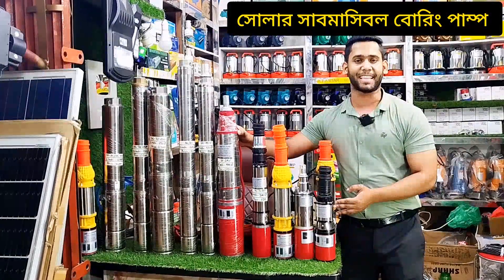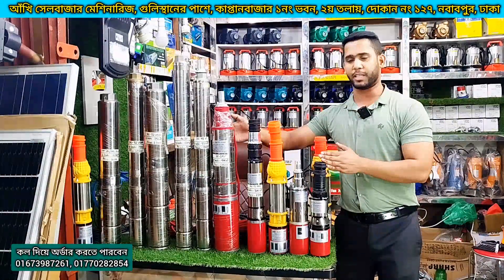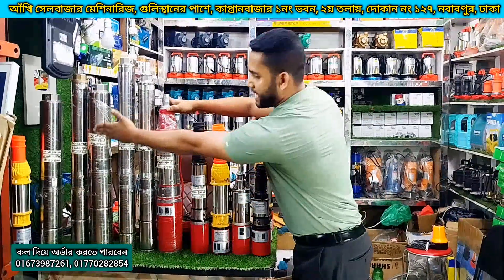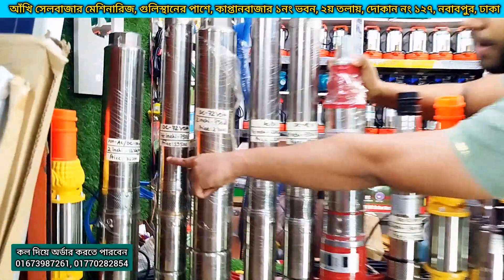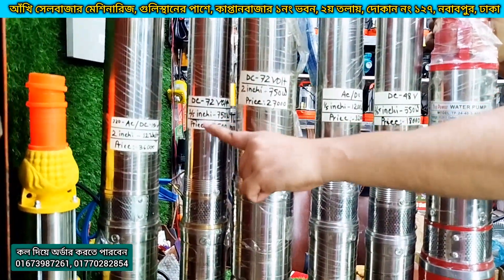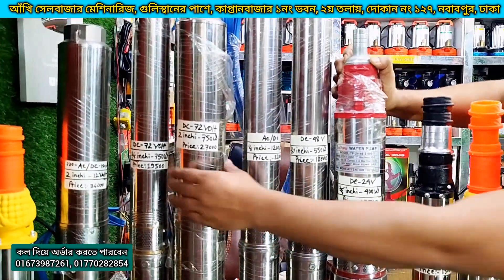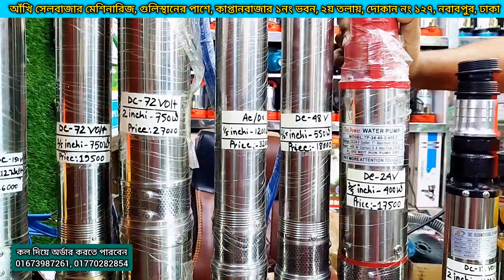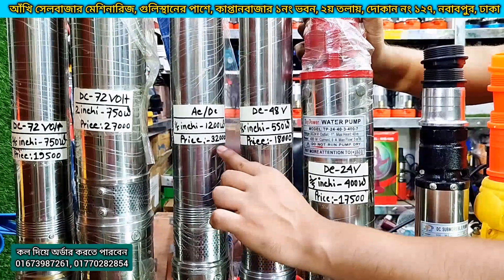৩ ইঞ্চি এবং ৪ ইঞ্চি সোলার বোরিং পাম্প, ১৫০ থেকে ২০০ ফিট গভীর থেকে পানি তুলতে পারবেন, water pump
১২ ভোল্ট, ২৪ ভোল্ট, ৪৮ ভোল্ট, ৭২ ভোল্ট সোলার বোরিং পাম্প আছে

৩ ইঞ্চি এবং ৪ ইঞ্চি সোলার বোরিং পাম্প এগুলো।

১৫০ থেকে ২০০ ফিট গভীর থেকে পানি তুলতে পারবেন এই পাম্প দিয়ে।

৩ ইঞ্চি এবং ৪ ইঞ্চি বোরিংয়ের জন্য সোলার পাম্প আছে।

দাম: ৩৮০০ টাকা থেকে ৩৬০০০ টাকা ভিতর সোলার পাম্প রয়েছে

সংগ্রহ করতে আমাদের নাম্বারে কল দিন

২৪ ঘন্টায় সমগ্র বাংলাদেশ হোম ডেলিভারি।

আমাদের শোরুম:
আখিঁ সেলবাজার মেশিনারিজ
গুলিস্তানের পাশে,
কাপ্তানবাজার ১নং ভবন
২য় তলা, দোকান নং - ১২৭